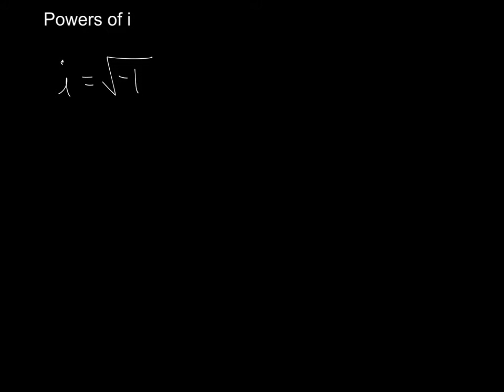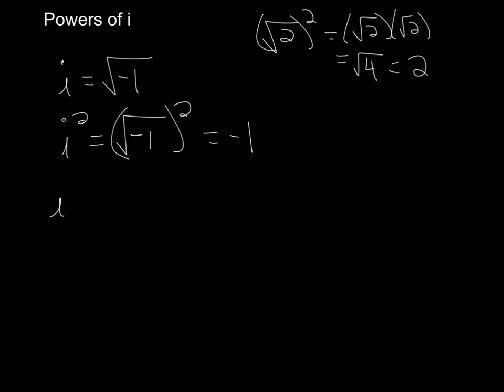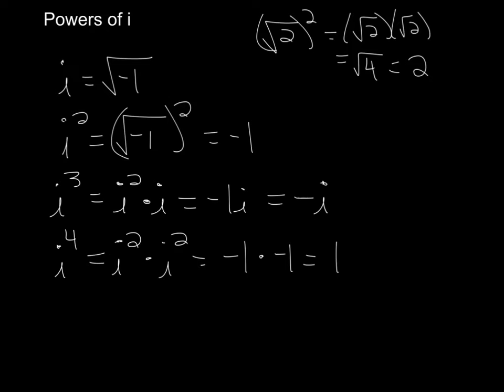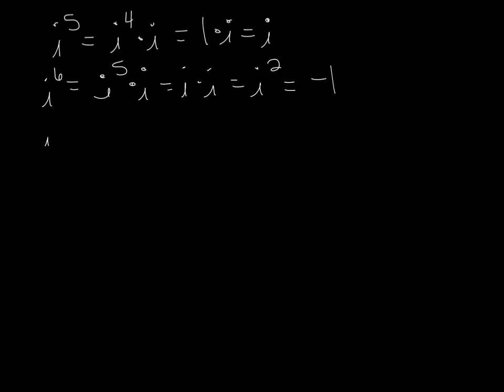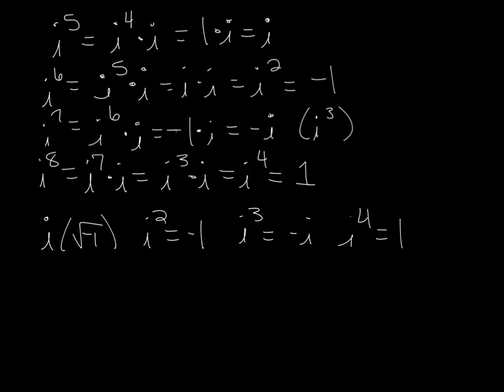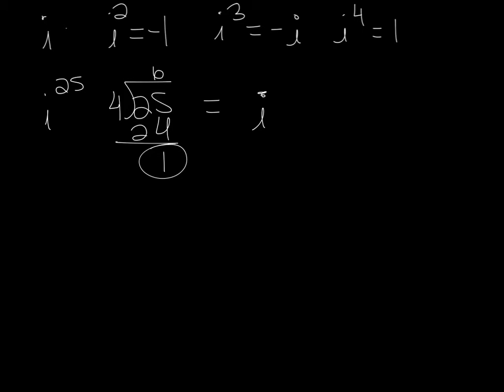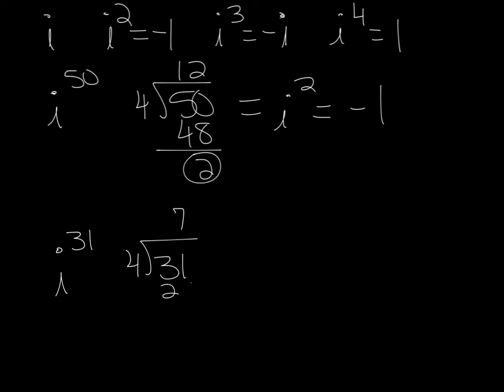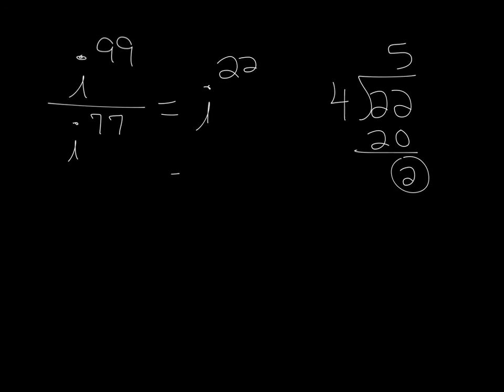Powers of i